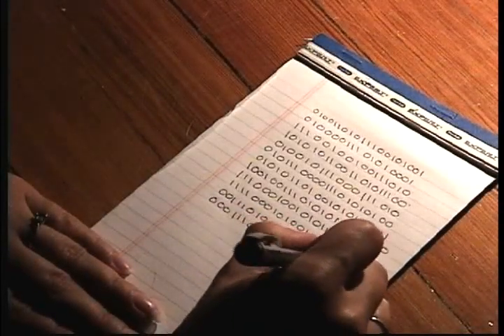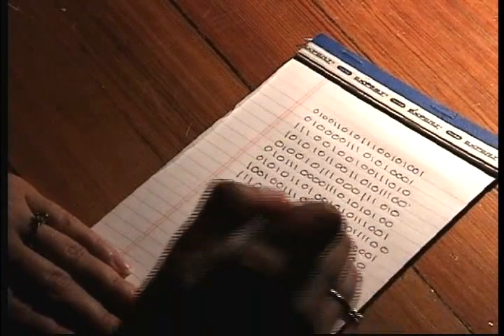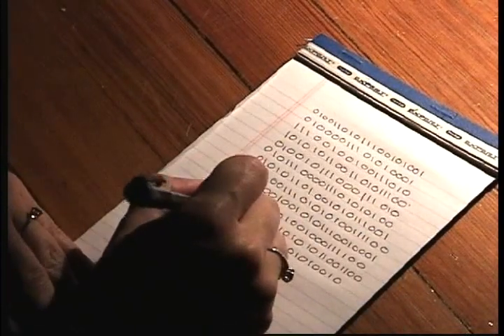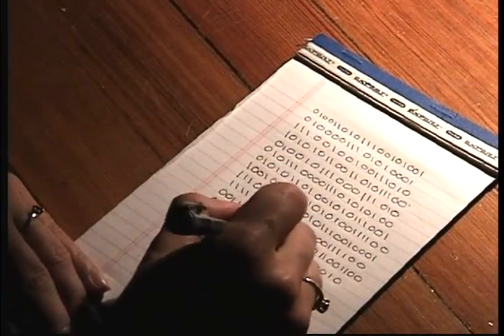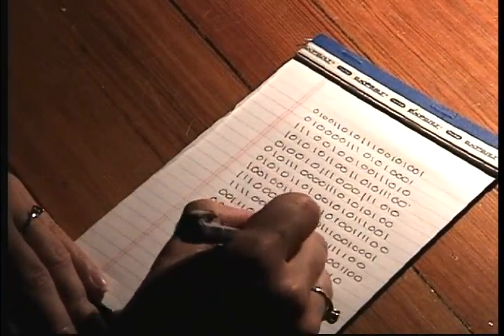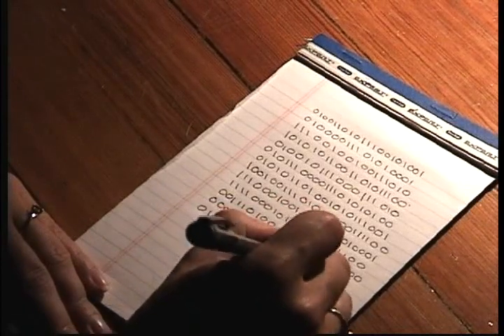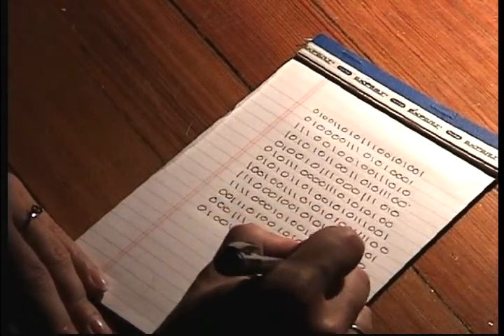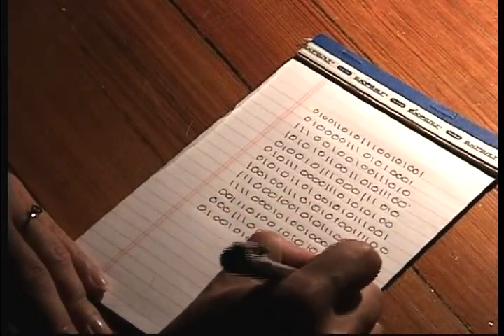A Binary Meditation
The computer gains consciousness. By Jason Vosu.